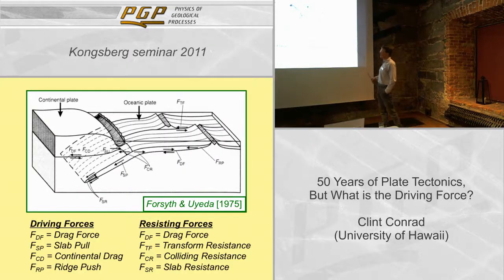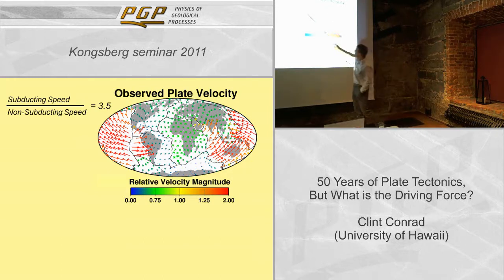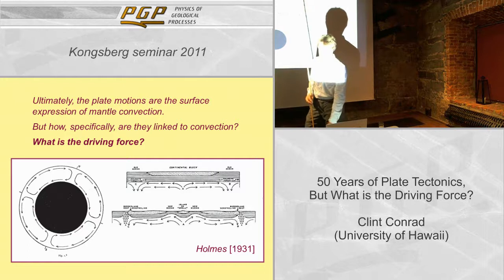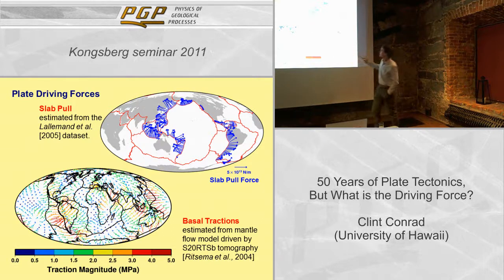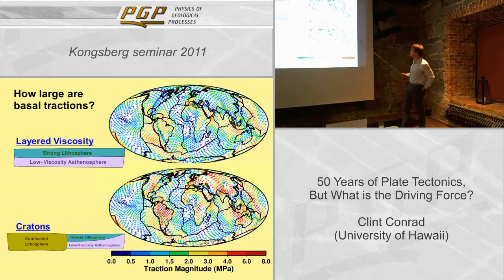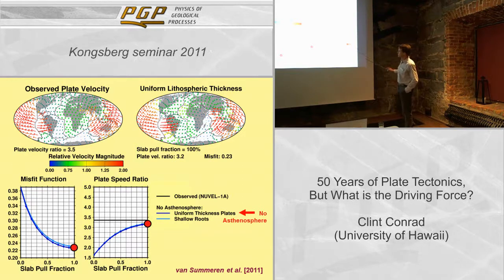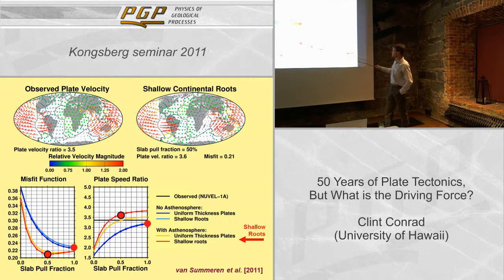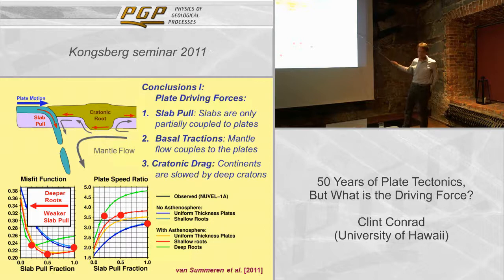Lecture - 50 years of plate tectonics. But what is the driving force?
Clint Conrad (University of Hawaii) discusses the driving forces of plate tectonics. 24th Kongsberg seminar, Norway.
The Kongsberg seminar is an annual, international, cross-disciplinary, process oriented, mini-conference in Earth Sciences arranged by the research centre "Physics of Geological Processes" (PGP). The Kongsberg seminar is topical and focuses every year on a different subject. This year's topic is "Earth Systems Challenges" and the speakers have their background from earth sciences and physics.